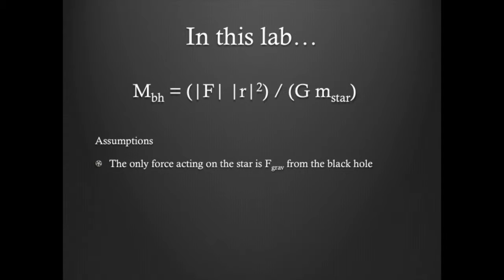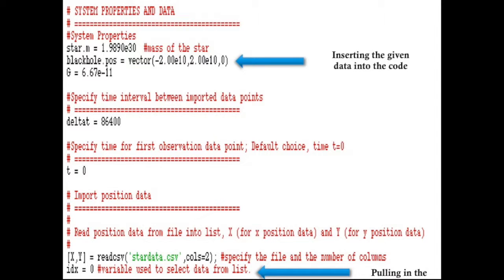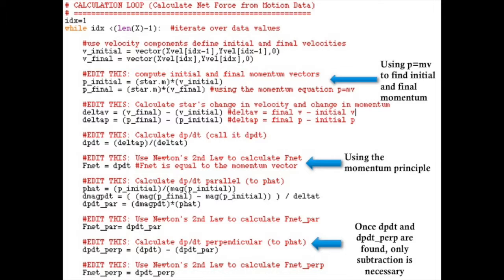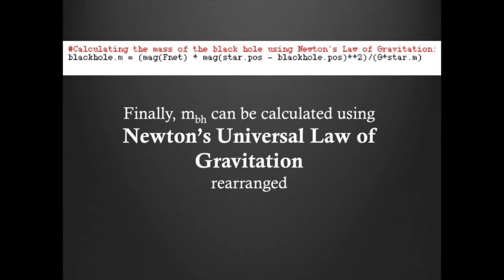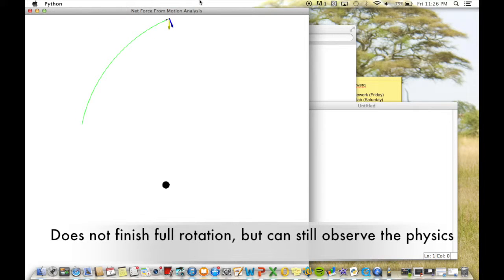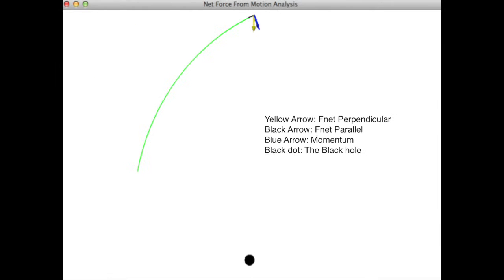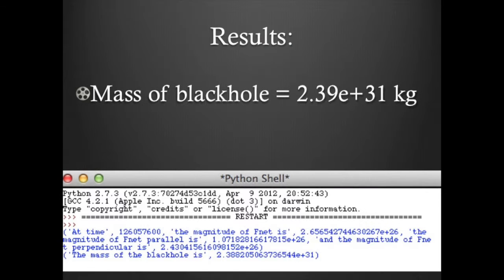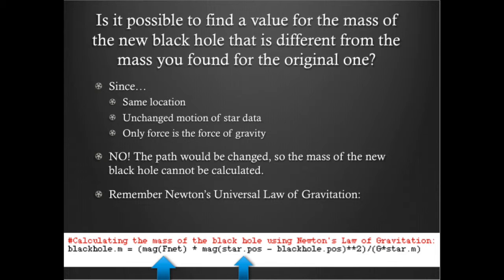Lab 3: Black Hole Orbit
GT Physics 2211
Spring 2014
Section M04